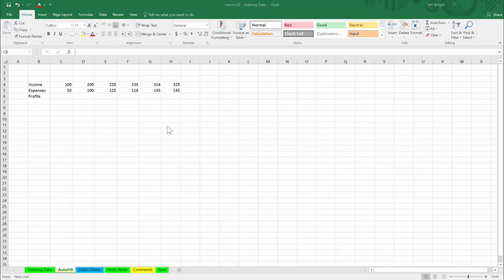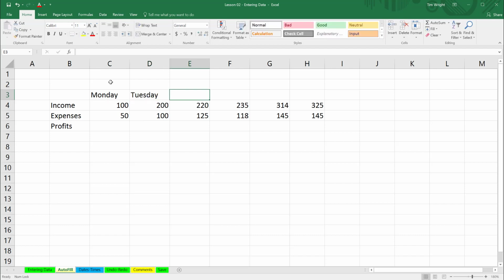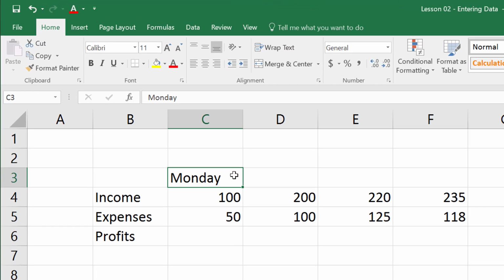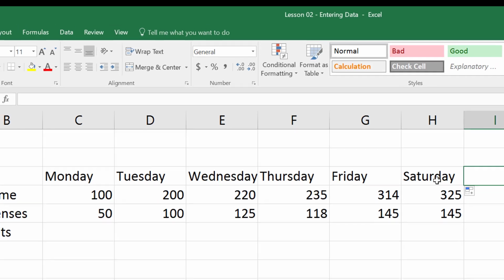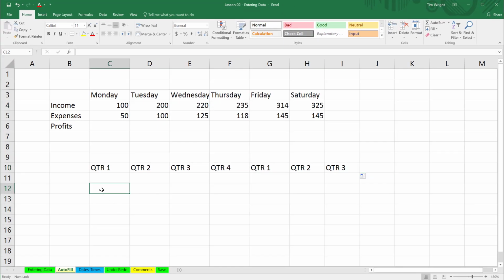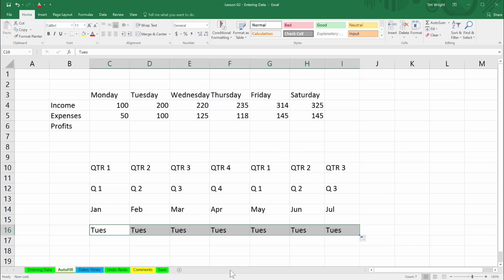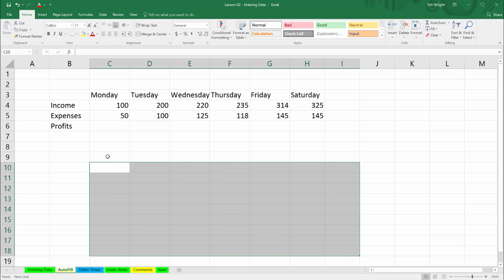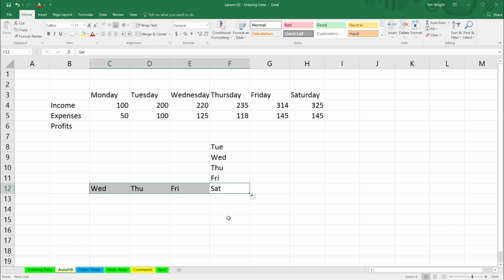Lesson 2 Topic 2 Entering Data with Autofill